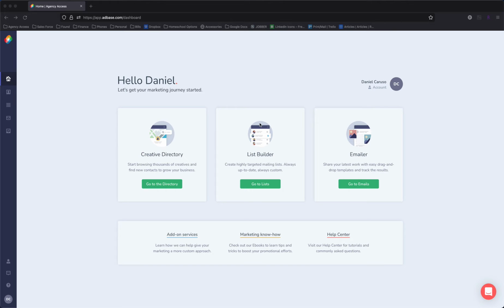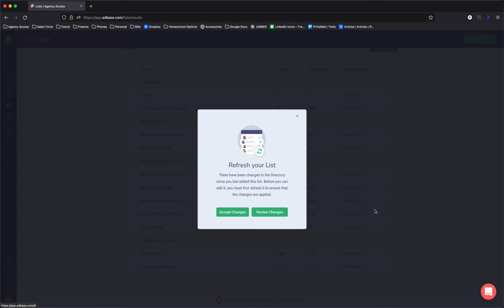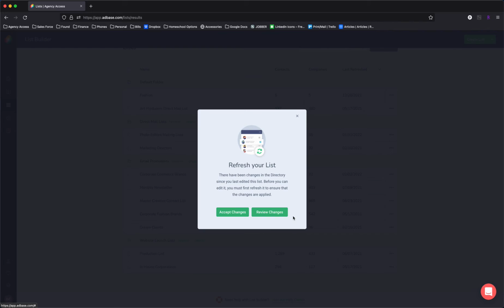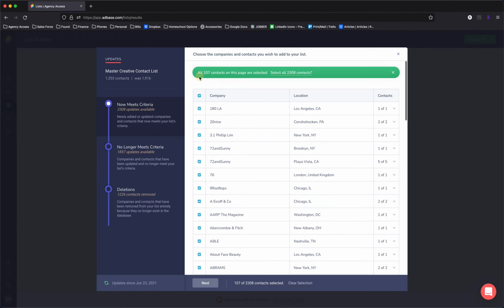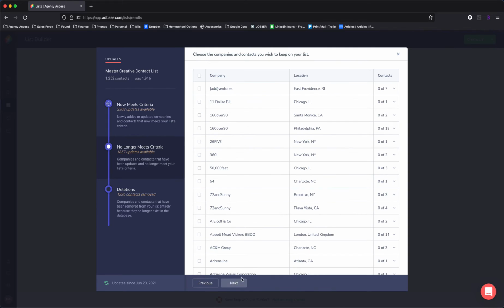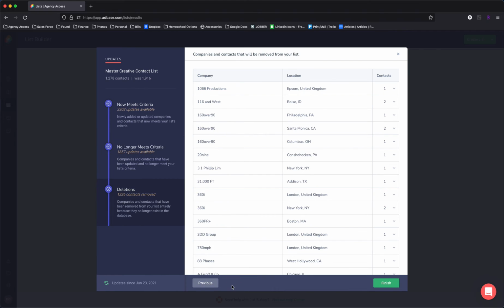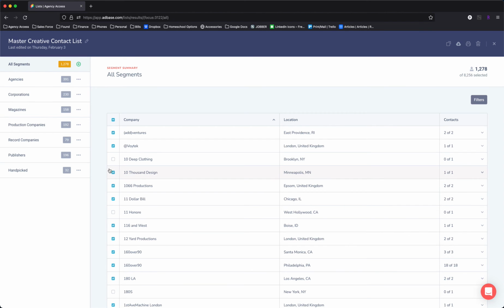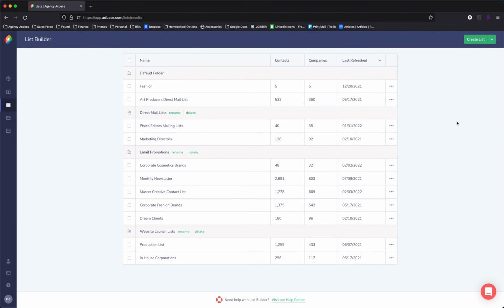Agency Access Tutorials - Lists - Refreshing a Saved List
Our research department does an outstanding job of keeping our data up to date at all times. Always be sure you are working with the most up to date information as possible. Check out our tutorial on how to refresh a saved list in your account!